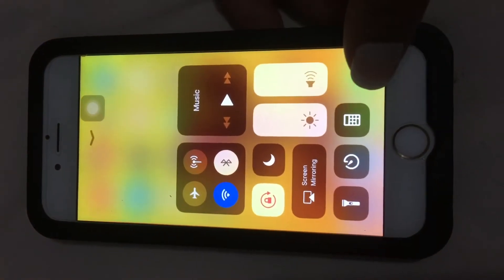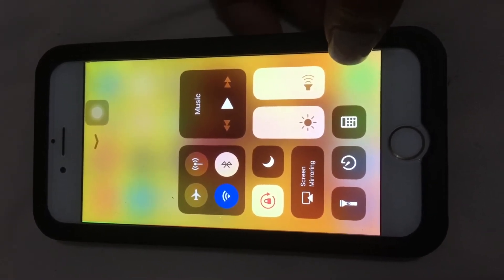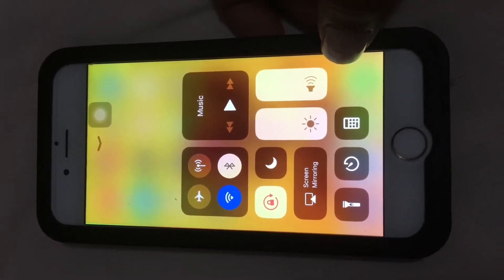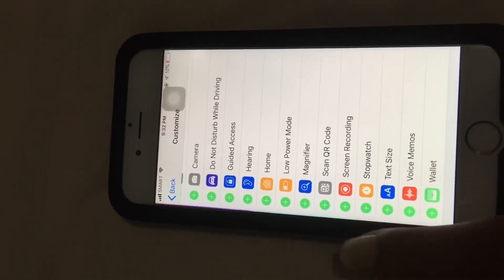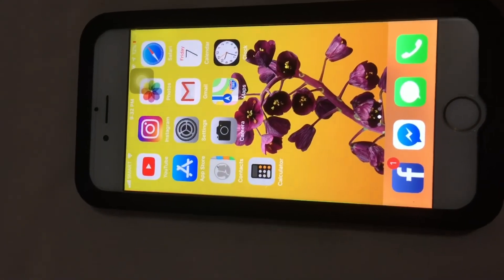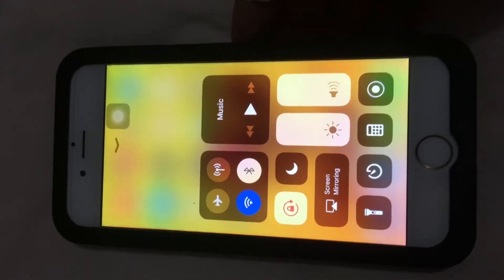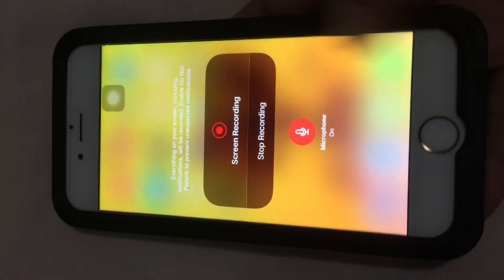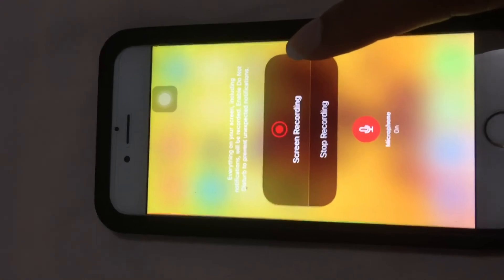HOW TO ENABLE SCREEN RECORDING IN YOUR IPHONE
I hope this can help people on how to ENABLE THEIR SCREEN RECORDING from IOS 11 to up ❤️